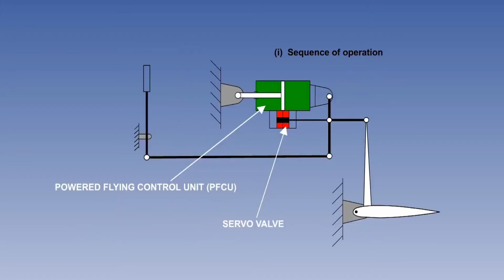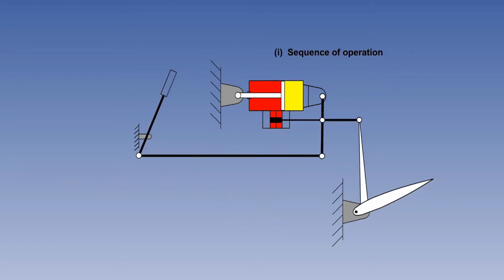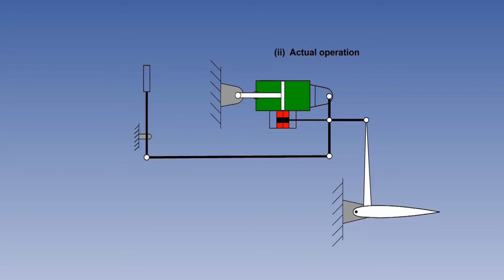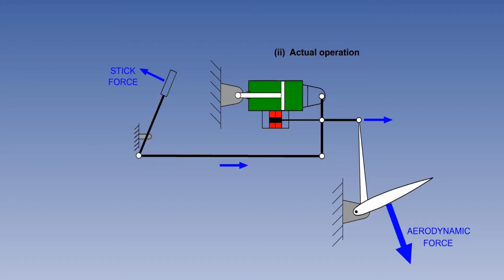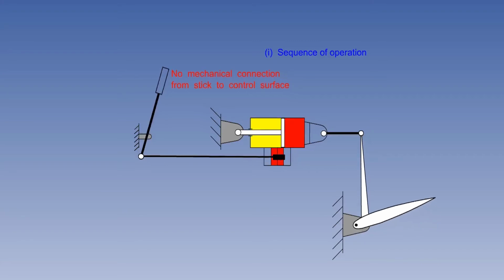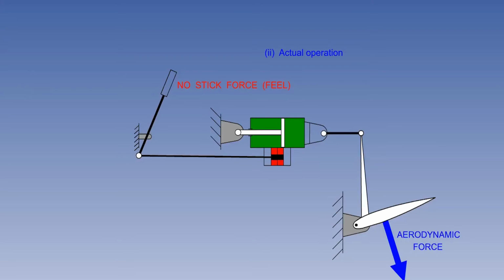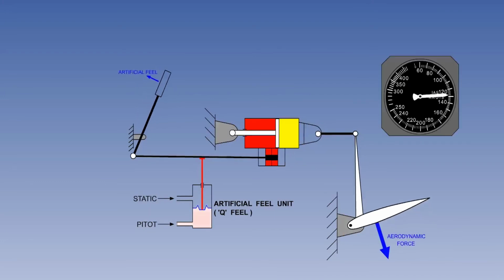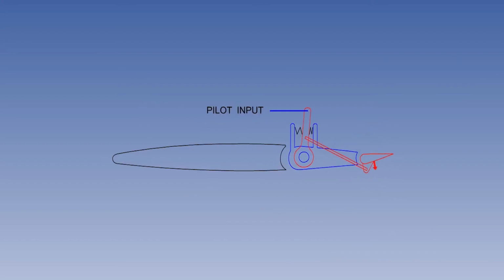Powered Flight Controls Of Aircraft | Lecture 44